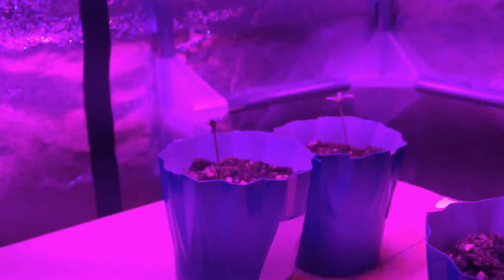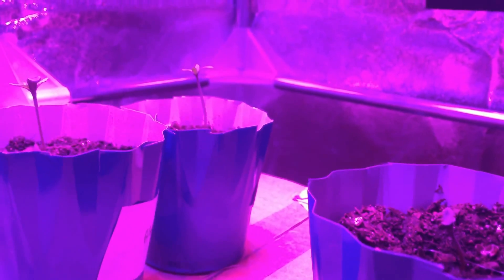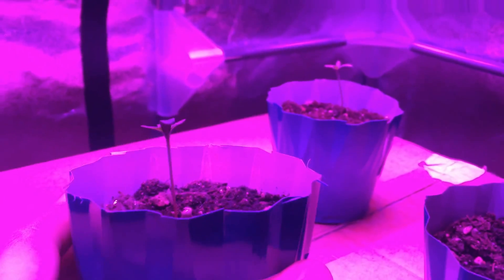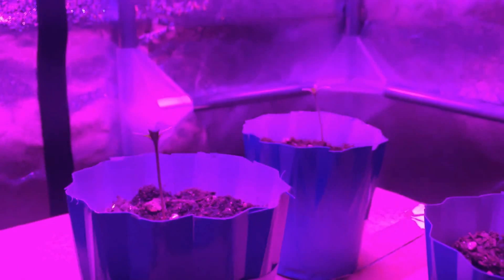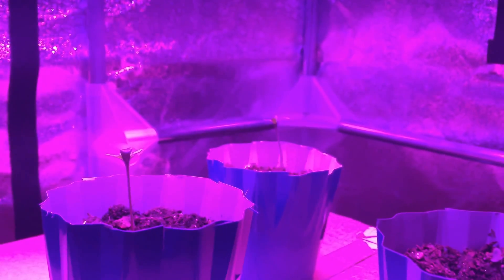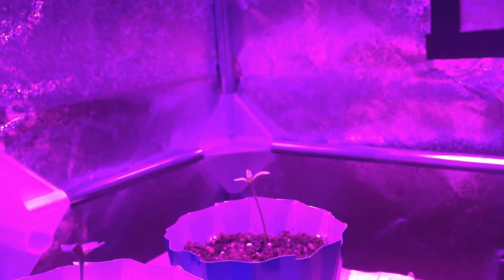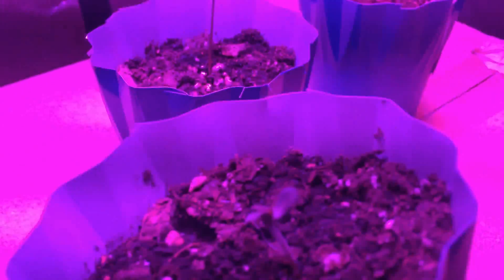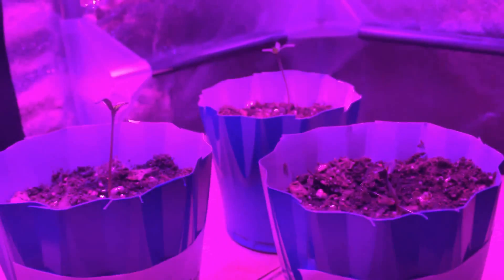Indoor Garden Update Day 6: Seedlings Moved Into Grow Tent Under LED Lighting To Fix Stretch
Moved plants into grow tent under LED lighting.  The plants will be receiving 18 hours of light per day.

The stems were stretching too much so I adjusted the distance from the plants to light to allow the plants to soak up more energy. This should stop the stretch and allow plants to focus on leaf and root growth rather than stem growth.